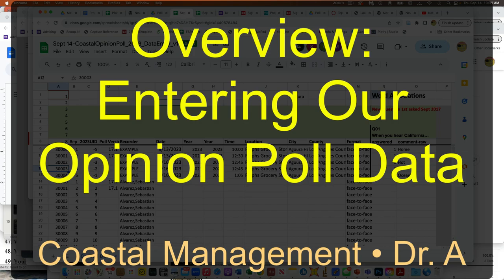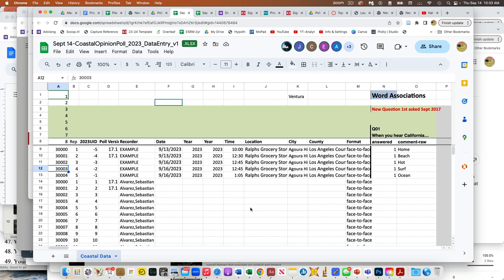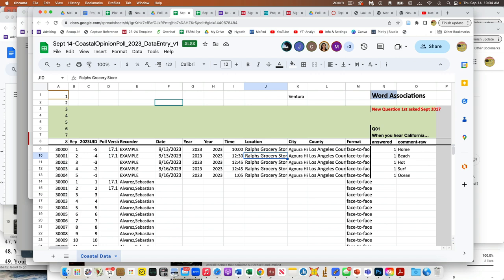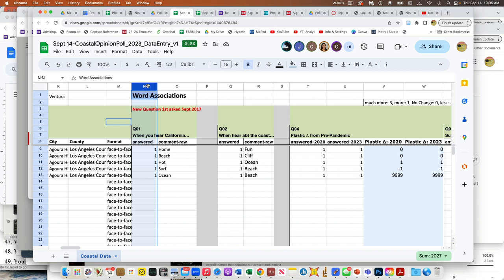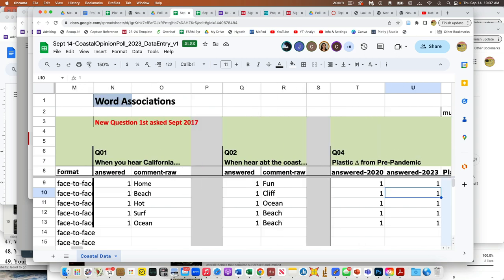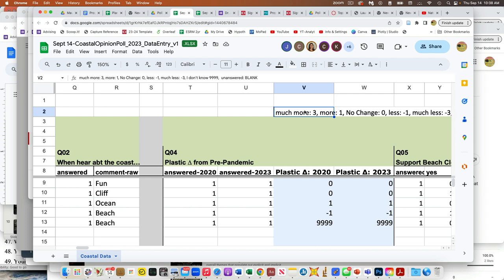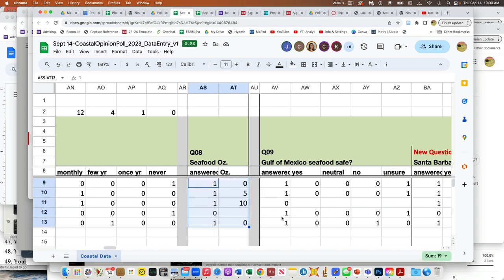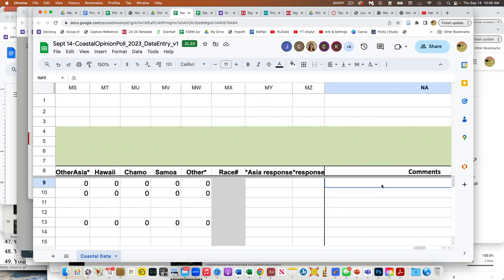Opinion Poll Data Entering